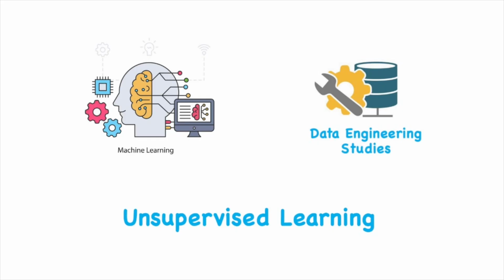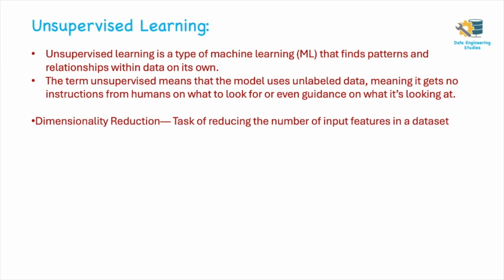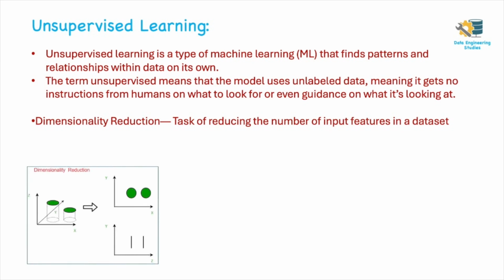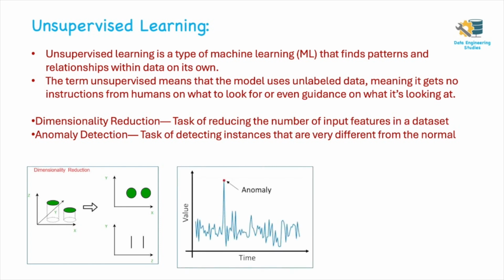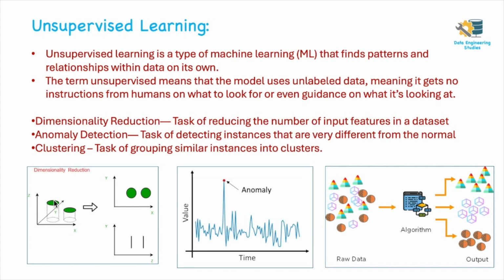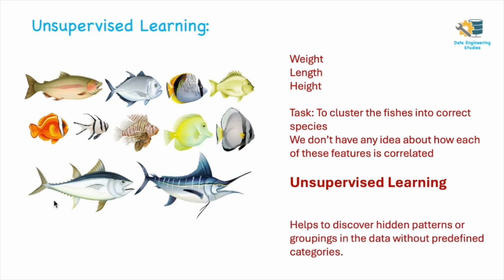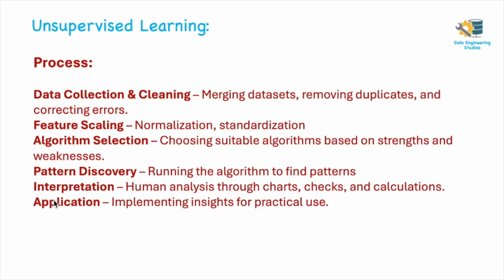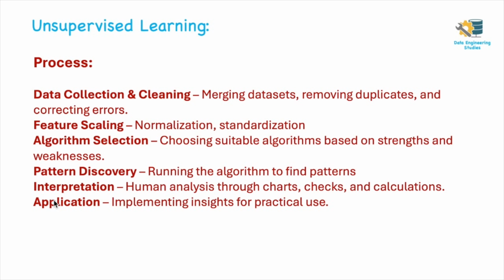Machine Learning - Unsupervised learning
Unsupervised learning is a machine learning approach where algorithms learn patterns and structures from unlabeled data, without explicit human guidance or predefined outputs.